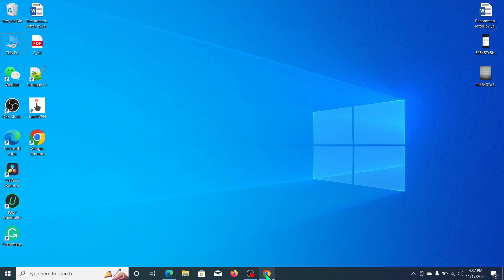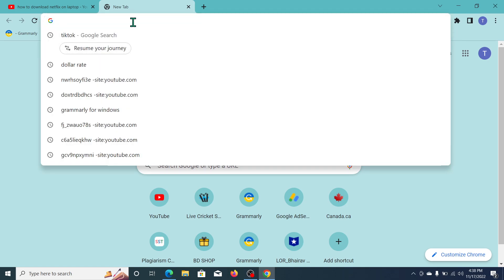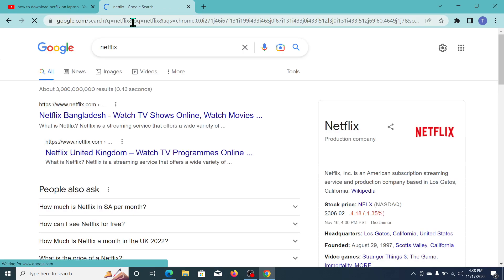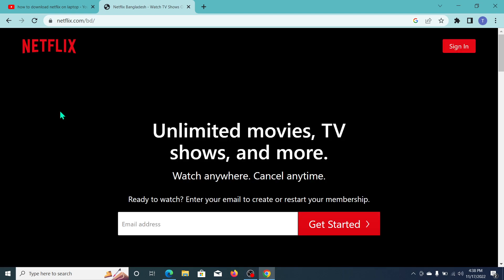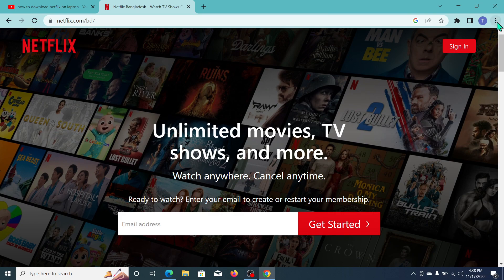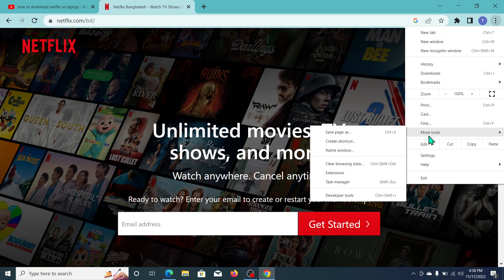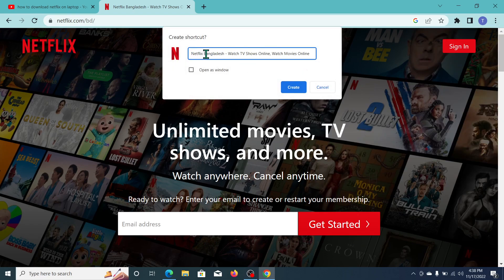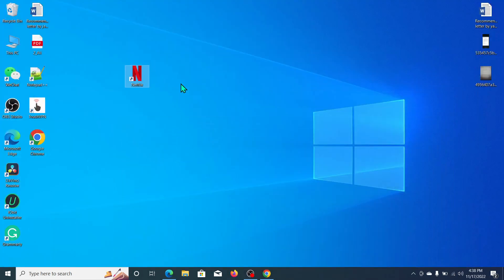How To Download Netflix on Laptop